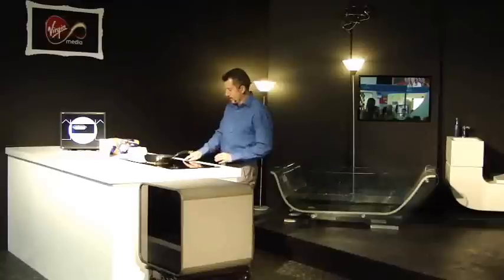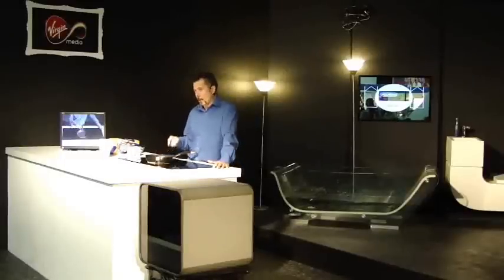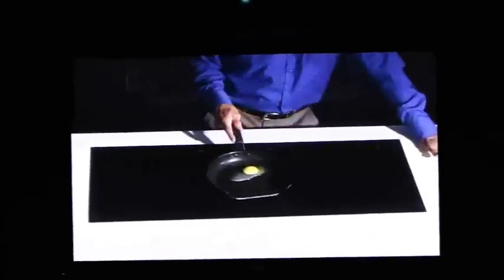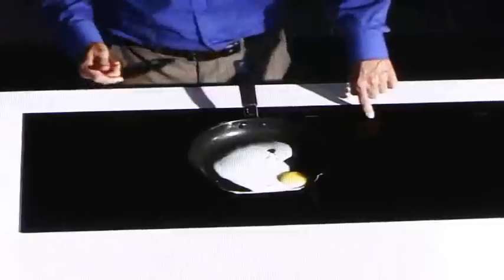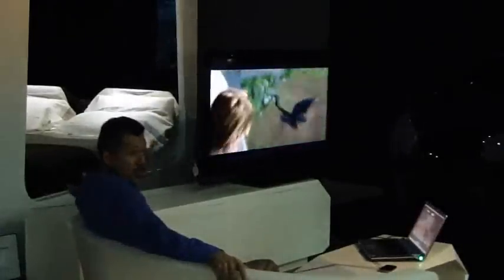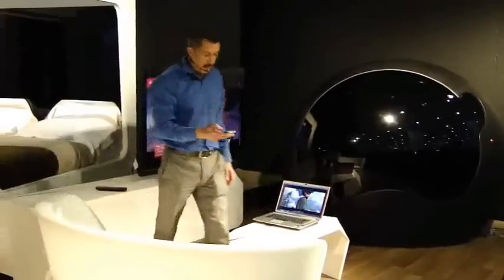bathomatic & bathovision at the Ideal Home Show 2010 - Ideal Home of the Future Part Two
Love to be in the know? Want to be ahead of the pack?

Here is the Ideal Home of the Future, where we'll see the latest in technology, design and innovation for the home.

You'll see a 15 minute, fun presentation in two parts demonstrating and testing the latest must-have gadgets and gizmos for the home.

bathomatic & bathovision are available now and were selected on their merits.